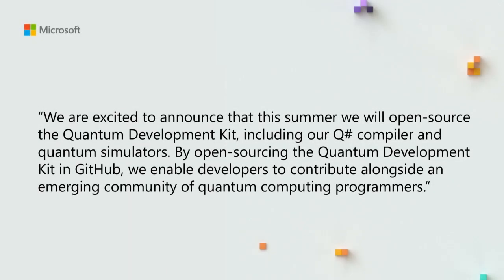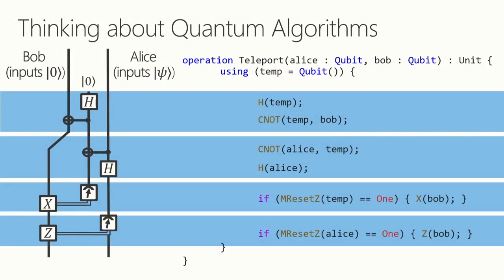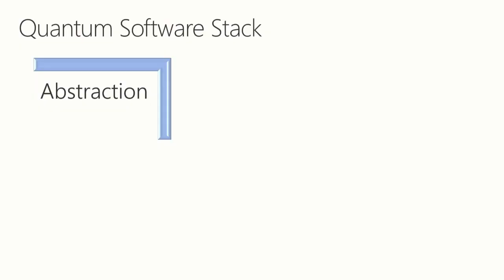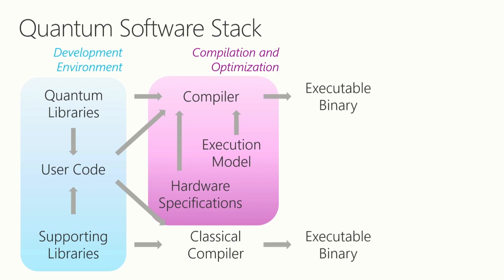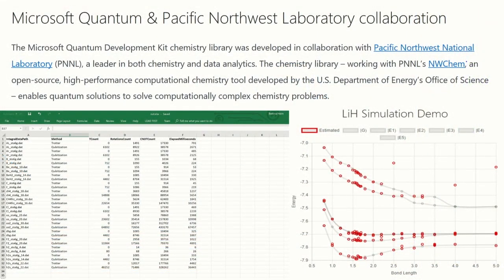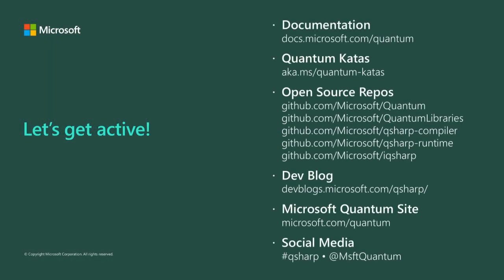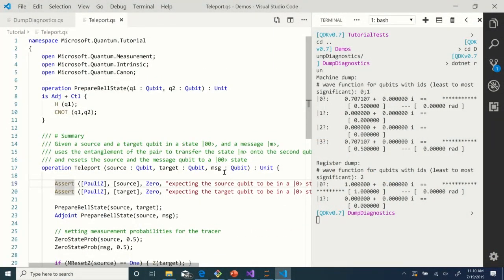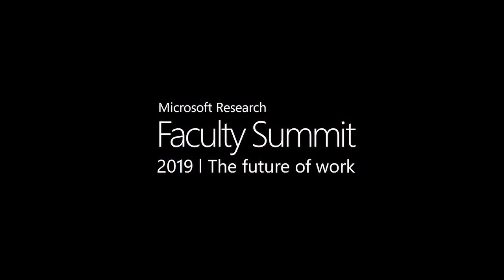Quantum Computing and Workforce, Curriculum, and Application Development: Open Resources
Transforming Our Future - Quantum Computing and Workforce, Curriculum, and Application Development:
Open source resources: Q# and the Microsoft Quantum Development Kit.

Learn about the fastest path to quantum development—the Microsoft Quantum Development Kit and the Q# quantum programming language—featuring high-level language constructs, advanced code simulation, debugging, and documentation, and Microsoft’s portfolio of libraries and samples. Tutorial will also include details on the Microsoft Quantum Katas, exercises designed to teach quantum programming and quantum concepts.